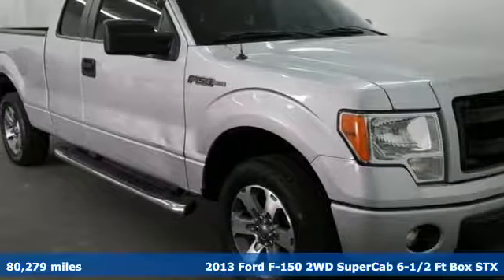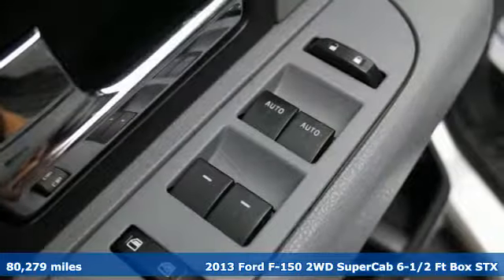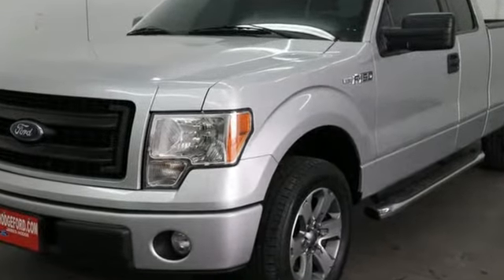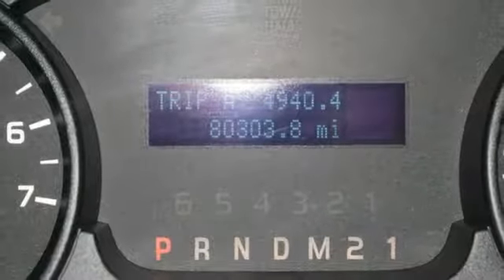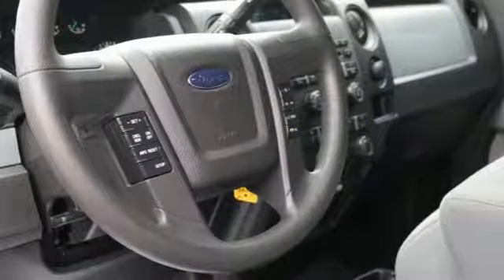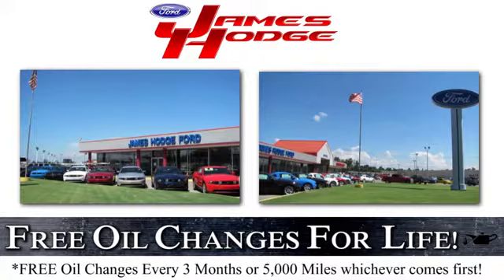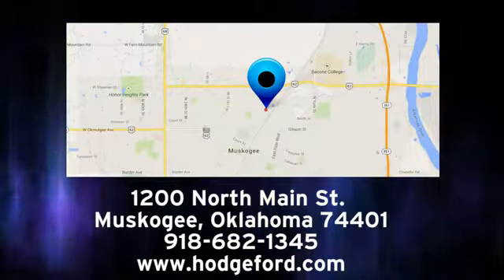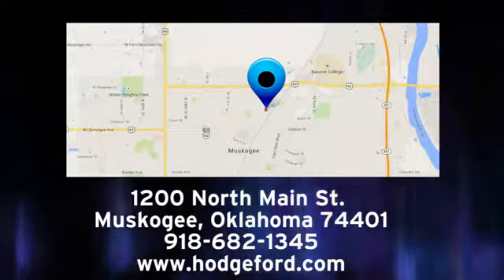Used 2013 Ford F-150 Muskogee OK Tulsa, OK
Year: 2013
Make: Ford
Model: F-150
Trim: STX
Engine: 5.0L V8 FFV
Transmission: 6-Speed Automatic Electronic
Color: Silver
Interior: Steel Gray
Mileage: 80279
Stock #: 180783A
VIN: 1FTFX1CF4DFA53265
Recent Arrival!br**KEYLESS ENTRY**, **CLEAN CARFAX**, **ONE OWNER**, OIL CHANGED, COMPLETELY DETAILED, PASSED DEALER INSPECTION, **ACCIDENT FREE CARFAX**, **LOCAL TRADE**, **NEW CAR TRADE**, ABS brakes, Alloy wheels, Electronic Stability Control, Illuminated entry, Low tire pressure warning, Remote keyless entry, Traction control.brbrOdometer is 8829 miles below market average!br2013 Ford F-150 STX 5.0L V8 FFV RWDbrCOMPLIMENTARY OIL CHANGES FOR LIFE WITH EVERY VEHICLE PURCHASE! *** MUST USE HODGE FORD'S FINANCE SOURCES TO RECEIVE THE INTERNET PRICE.***. James Hodge Ford and Lincoln has been serving the Muskogee and Tulsa area since 1989. We believe in small town values; where you treat your customer like you want to be treated. Taking care of the customer before, during and after the sale is what sets us apart from everyone else.

Address:
1200 N Main St